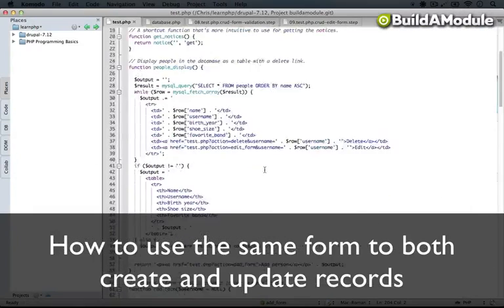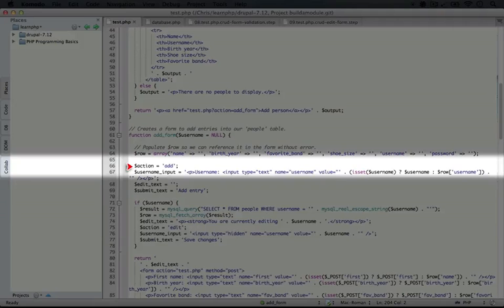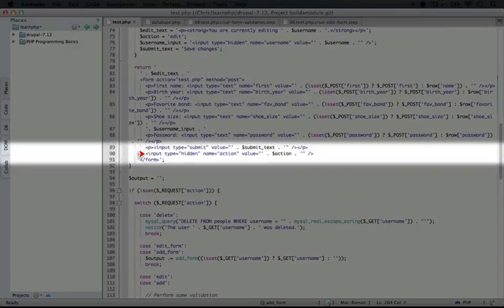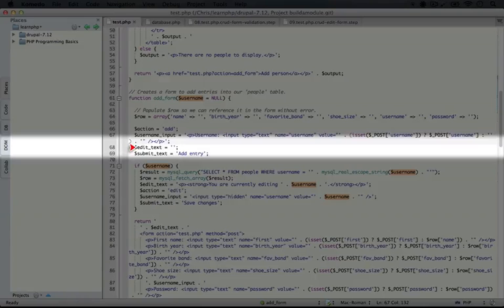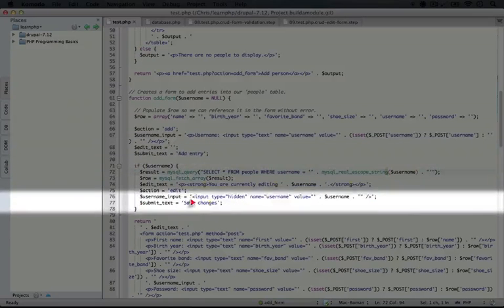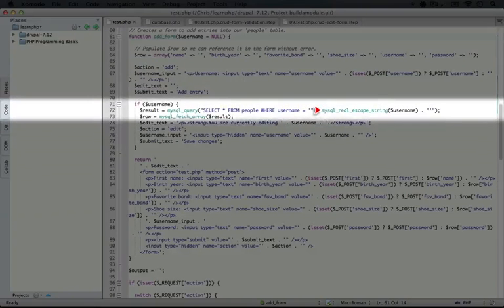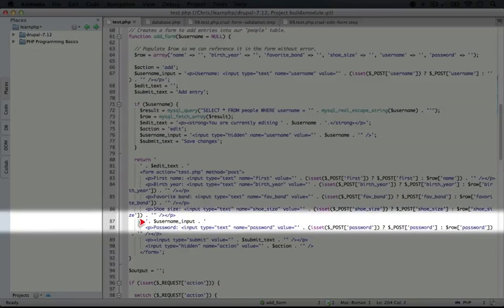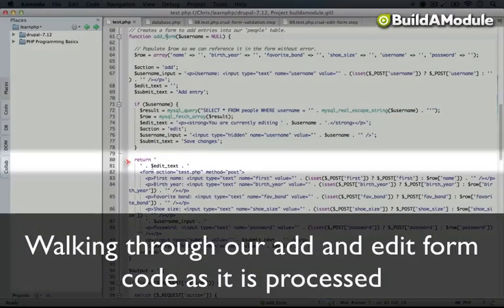139. How to use the same form to both create and update records (a Drupal how-to)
Here's a short excerpt from the video transcript: "Now, let's jump back to the editor and take a look at things that were a little bit more difficult to see in the file comparison tool. So here we have our edit link, that's one change. As we scroll down here, we have our add_form() and then our username that we're passing into the add-form. And now this is all new here. So first of all, what we're doing is creating a row variable that's identical to what we would pull out of the database except with everything being initialized with an empty str..."